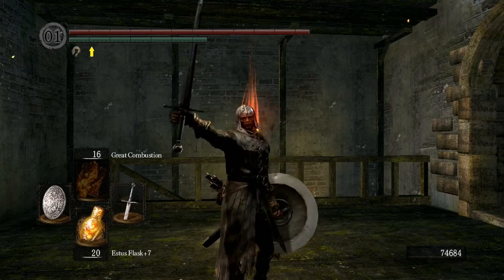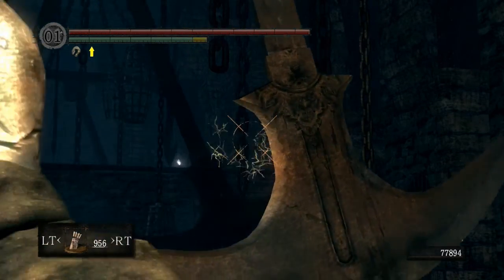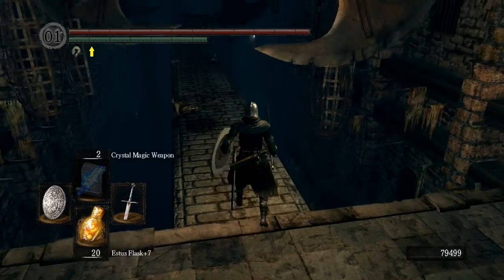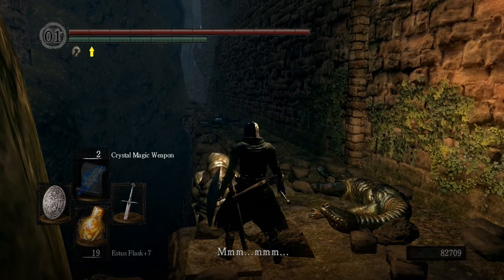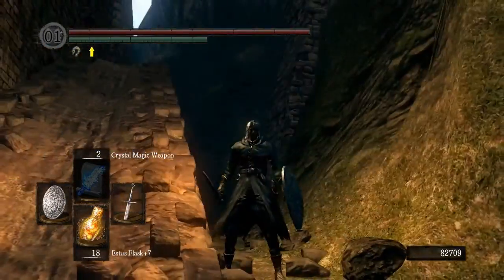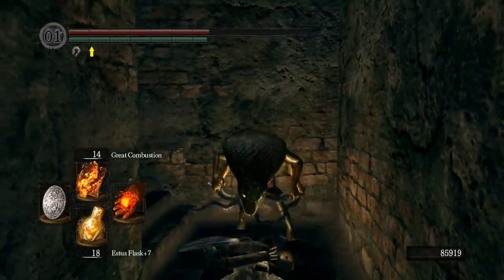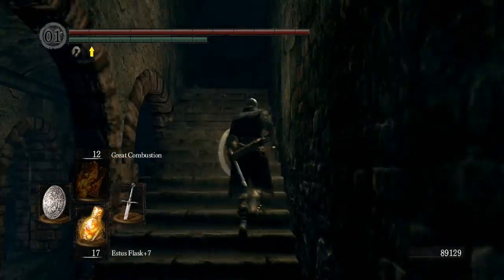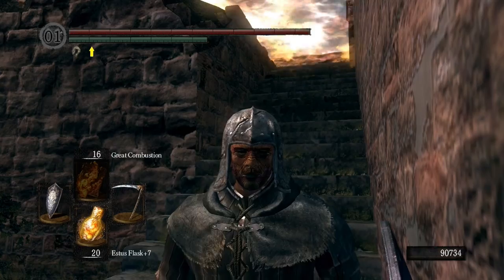Schlub Souls: Quest for the Dark Soul - Part 5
My casual reflective series during my New Game +2 cycle as I journey towards obtaining the Knight's Honor and Dark Soul achievements.

Part 5 covers a straight run up through Sen's Fortress to fight the Iron Golem and ascend to Anor Londo.